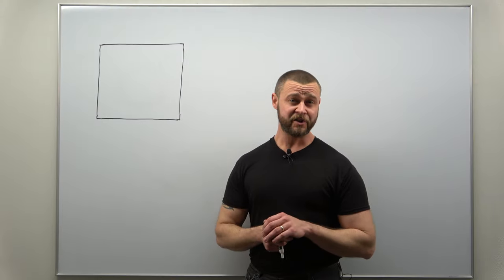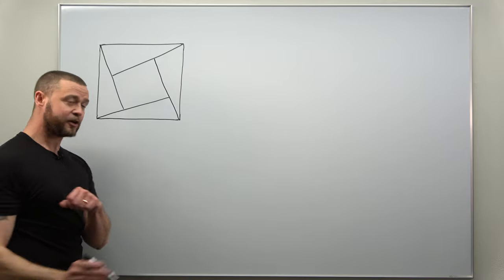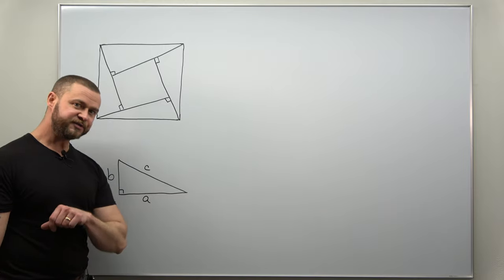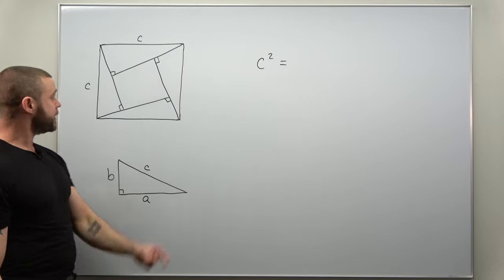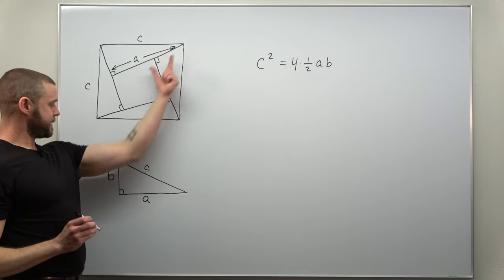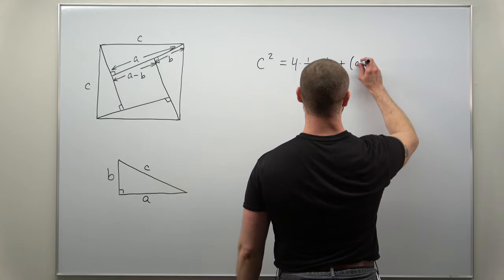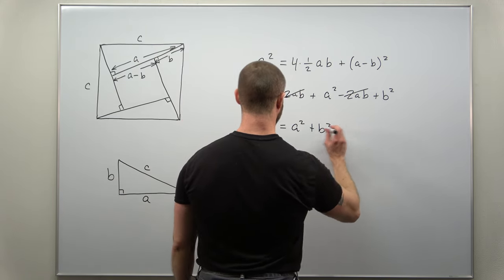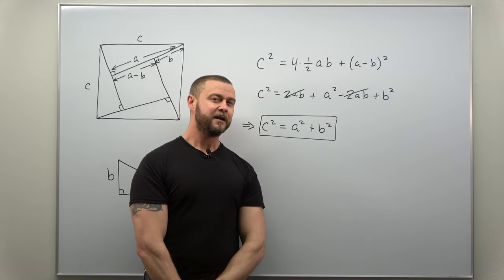Proof of the Pythagorean Theorem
This is one of my favorite proofs in all of mathematics. We prove the Pythagorean Theorem using a simple, geometric construction.